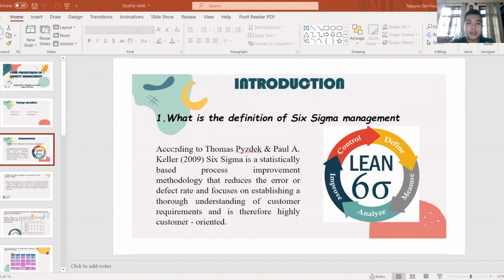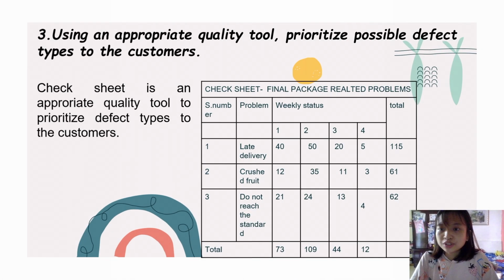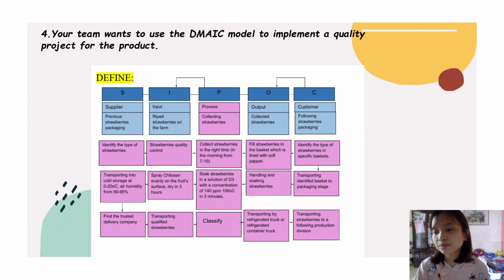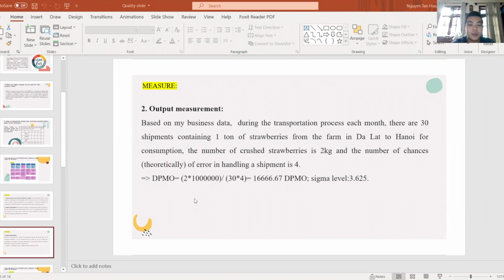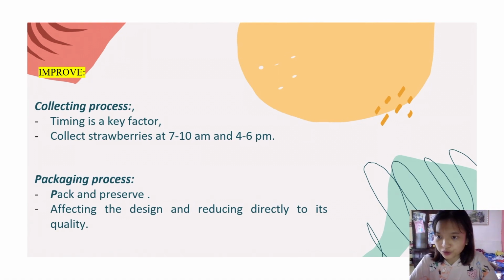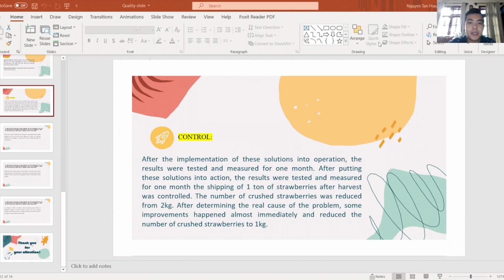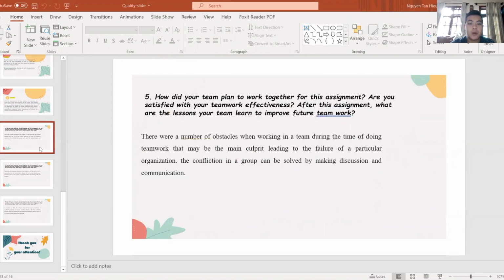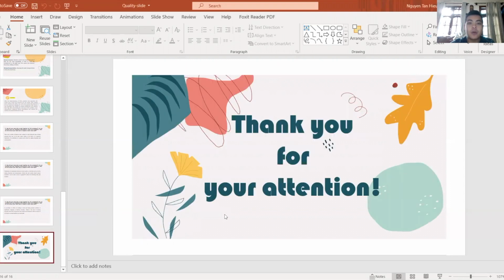Quality management Final Presentation